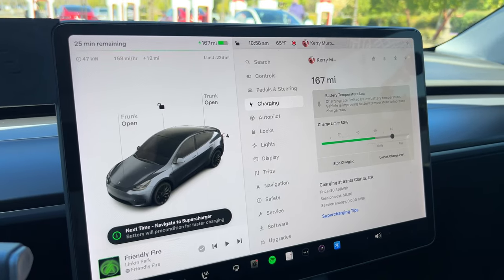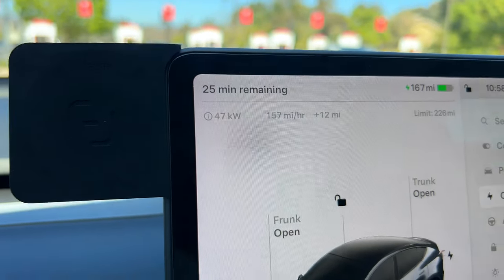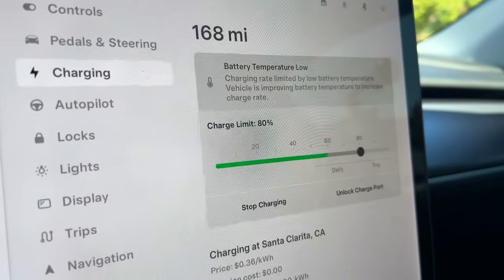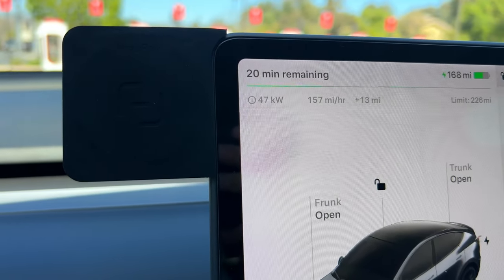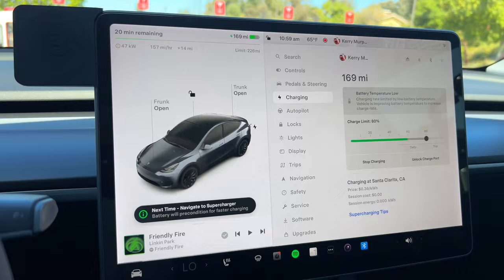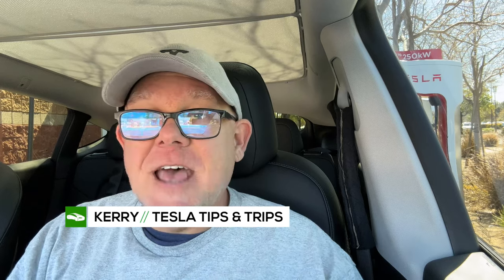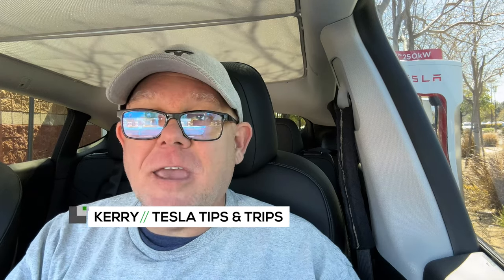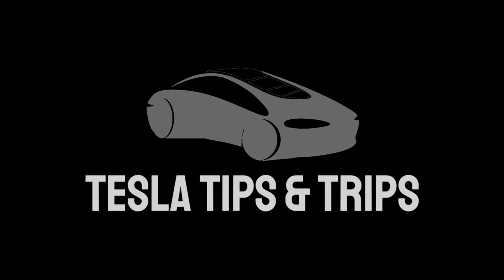How to Optimize Your Tesla Charging for Daily Commutes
If you are seeing this message - Next Time Navigate to Supercharger Battery will precondition for faster charging. Also you may see Battery Temperature Low, despite you navigating to the Supercharger from your home. We share an observation regarding morning charging your Tesla EV and how to speed things up. Preconditioning for Supercharging helps, but doesn't always work and gives you multiple messages.

Basenor (Amazon)

Taptes Charger Wall Holder Mount

Topics We Cover:

Tesla
Tesla News
Tesla Updates
Tesla Rumors
Tesla Leaks
New Tesla